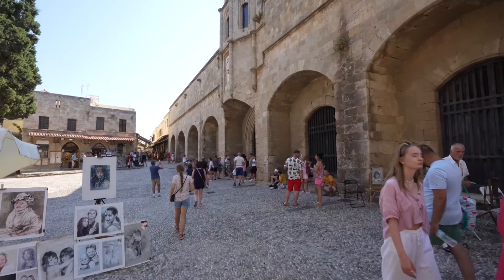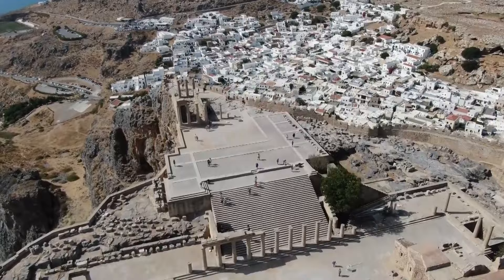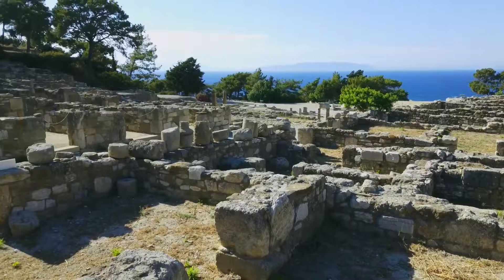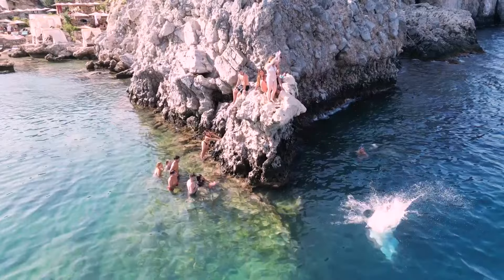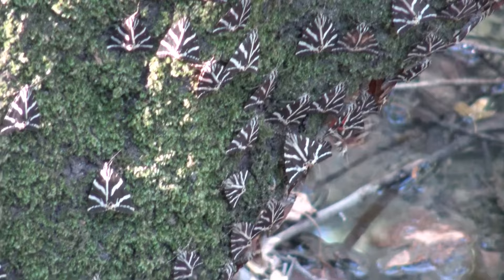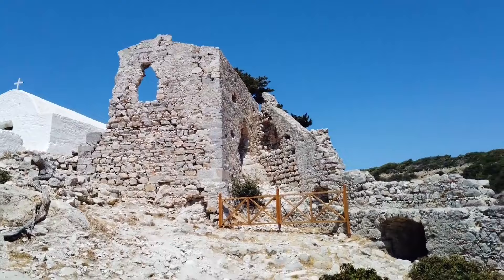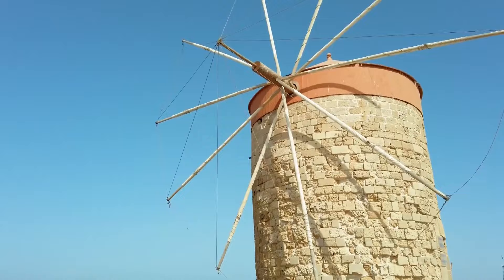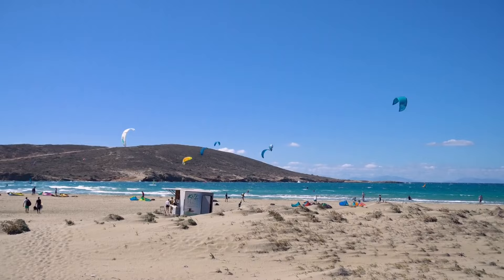Rhodes Greece Travel Guide: 11 BEST Things To Do In Rhodes (Rhodos)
How to find cheap flights and travel more // This Rhodes travel guide shares the best things to do in Rhodes, Greece.

Recommended Tours in Rhodes:

Boat Trip to Symi Island with swimming stop at St George Bay

RHODES BEST INTRODUCTION - FOR FIRST TIME VISITORS - HALF DAY - Up to 4 People

Welcome to the enchanting island of Rhodes, Greece! In this captivating video, we invite you to join us on a journey to explore the top things to do and see in this beautiful destination.

Discover the fascinating history of Rhodes at the UNESCO World Heritage-listed Old Town. Wander through medieval cobblestone streets, admire the ancient architecture, and explore the Palace of the Grand Master, a stunning medieval castle that once served as the headquarters of the Knights of Rhodes.

Experience the magic of the Valley of the Butterflies, a lush nature reserve where thousands of butterflies gather during the summer months. Take a leisurely walk through the forested valley and immerse yourself in the serene surroundings.

Indulge in the delectable flavors of Rhodes at local tavernas and restaurants. Sample traditional Greek dishes, such as moussaka and souvlaki, and don't forget to try the island's famous honey and olive oil.

Explore the stunning coastline of Rhodes with its beautiful beaches and crystal-clear waters. Relax on the sandy shores, take a refreshing swim, or try exciting water sports and activities.

Visit the ancient Acropolis of Lindos, perched on a hill overlooking the sea. Explore the well-preserved ruins and be rewarded with panoramic views of the surrounding landscape.

Experience the vibrant atmosphere of Rhodes Town, where you can shop for souvenirs, enjoy street performances, and savor delicious local treats.

Immerse yourself in the underwater world with a snorkeling or scuba diving adventure. Discover the rich marine life, underwater caves, and fascinating shipwrecks off the coast of Rhodes.

Venture to the picturesque village of Embona, nestled in the mountains, and taste the island's famous wines. Visit local wineries and learn about the wine-making process while enjoying breathtaking views of the countryside.

Join us as we uncover the hidden gems and must-visit attractions of Rhodes, an island that offers a perfect blend of history, natural beauty, and Greek hospitality.

Get ready to be captivated by the allure of Rhodes in this immersive video experience. So, pack your bags, and let the adventure begin in this remarkable island where history, culture, and stunning landscapes await!

Keep watching to see the top things to do in Rhodes, top attractions in Rhodes, places to visit in Rhodes and Greece travel guides.

Inspired by Top 7 Things To Do in Rhodes Greece 2021

Inspired by Top 10 Things To Do In Rhodes | Greece 2023 | 4K

Inspired by Top 10 Things To Do in Rhodes, Greece | Travel Guide

Inspired by HOW GOOD IS RHODES? 🇬🇷 GREECE (OLD TOWN TOUR)

Inspired by RHODES (Ρόδος, Rhodos, Rodos), Greece 🇬🇷 ► Travel video, 81 min. Full HD ► Travel in ancient Greece